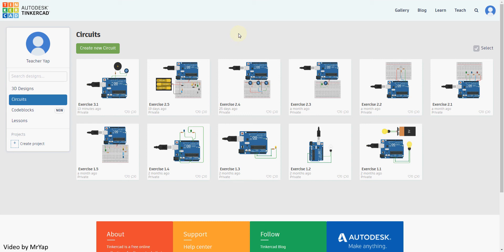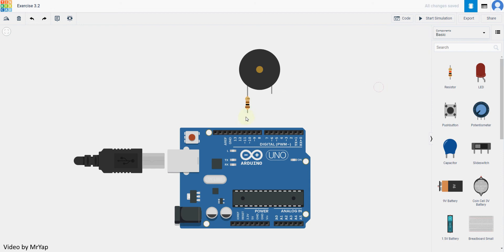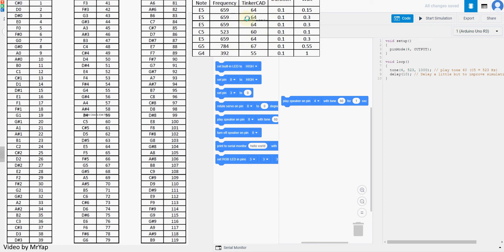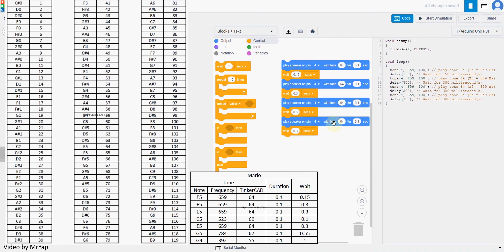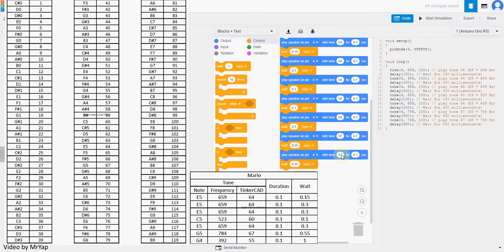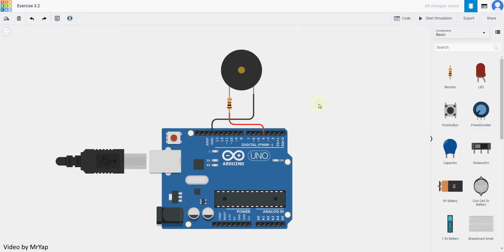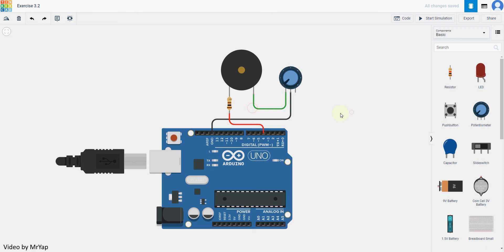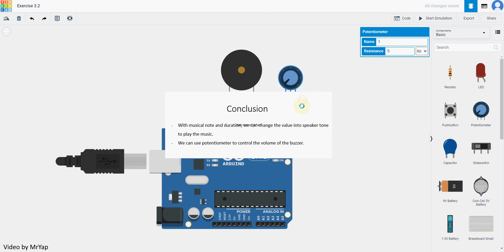TinkerCAD Tutorial: Using Arduino and Piezo Buzzer to Play a Song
In this tutorial we will be using Arduino and Piezo Buzzer to play a song, then used a potentiometer to change the volume of the sound.